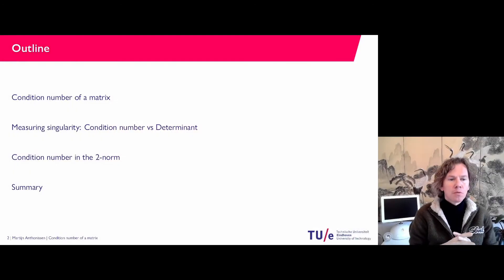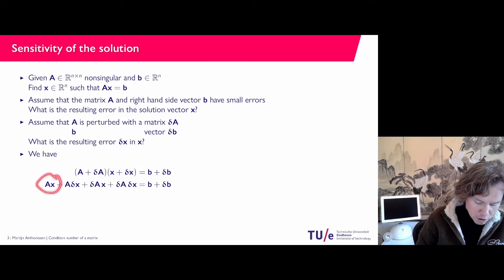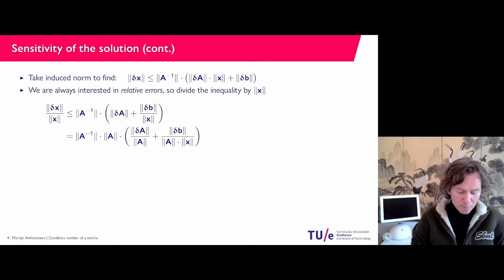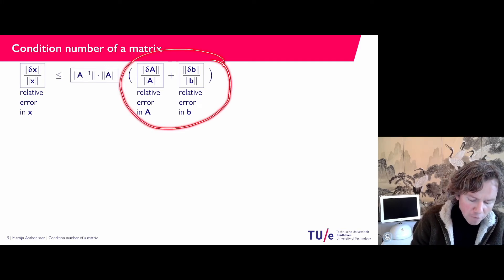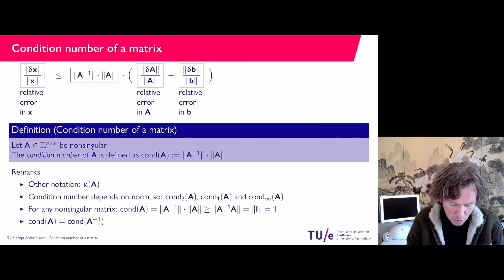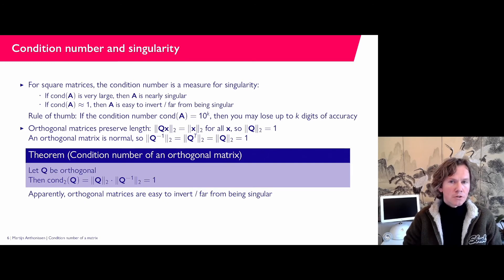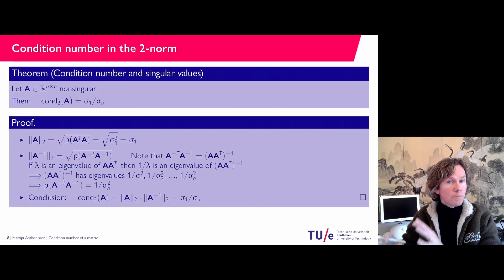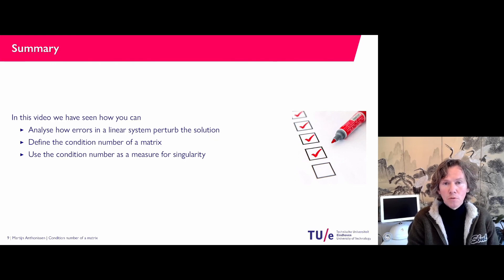2-3 Condition number of a matrix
- Analyse how errors in a linear system perturb the solution
- Define the condition number of a matrix
- Use the condition number as a measure for singularity